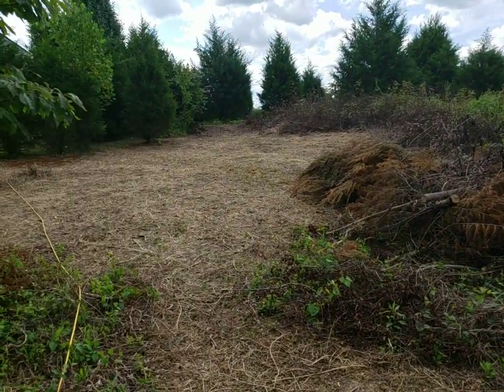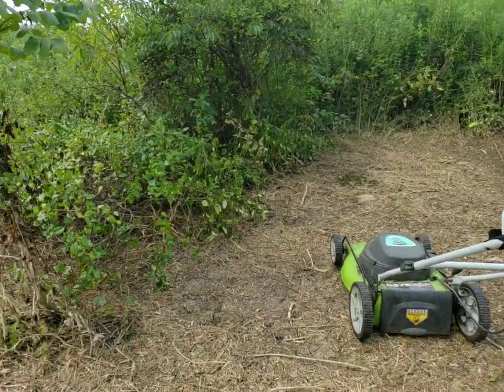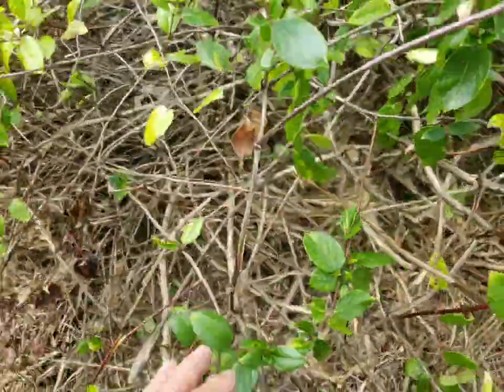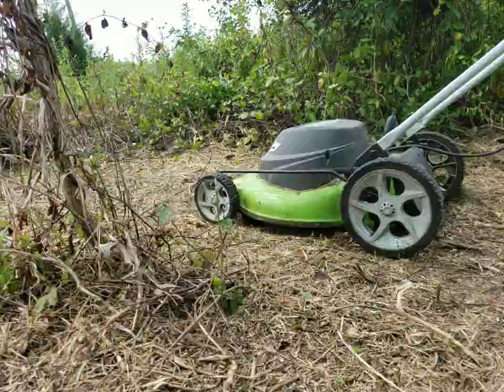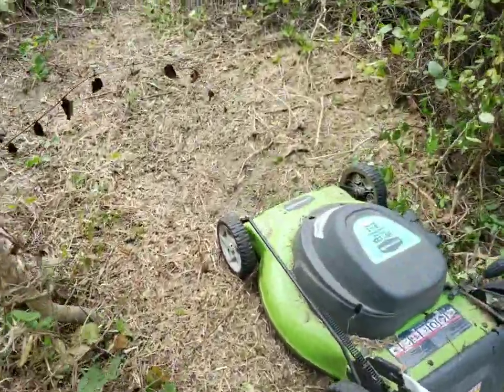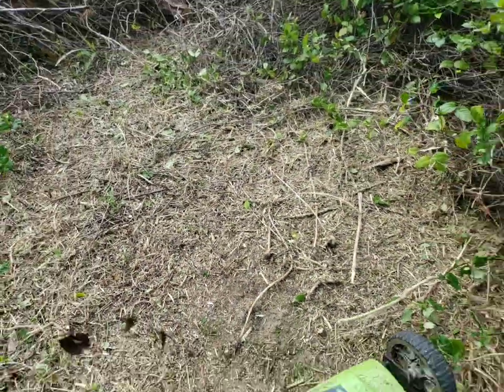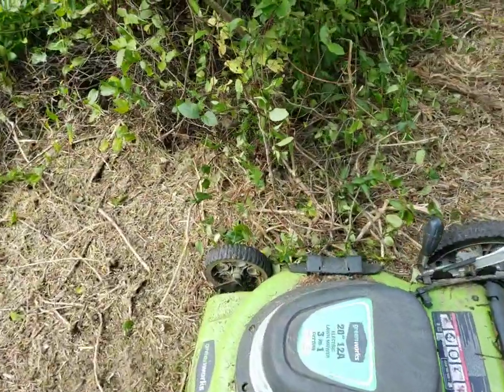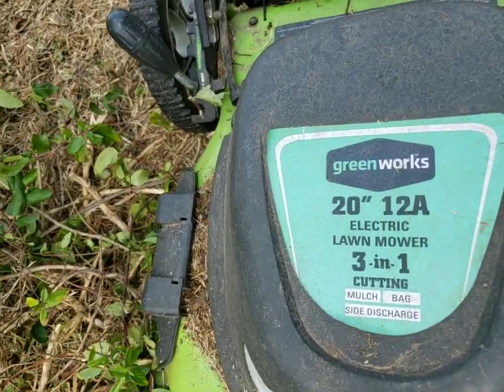Turning your electric mower and to a brush hog